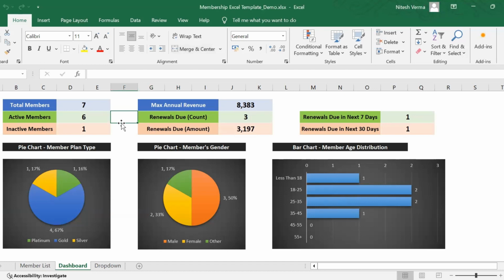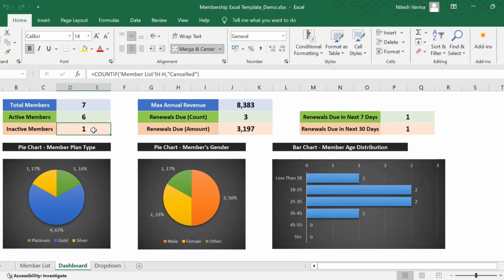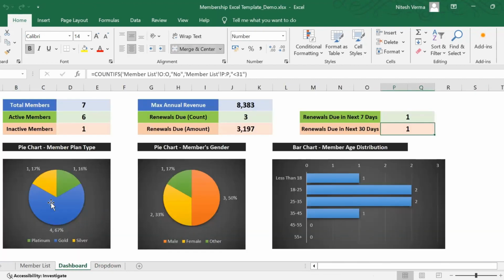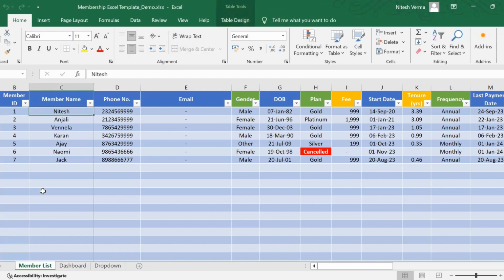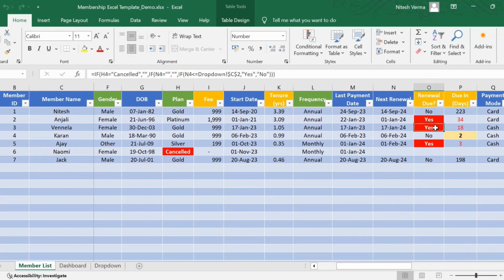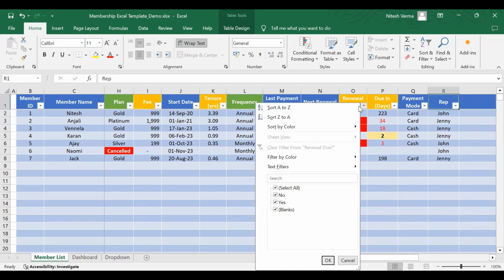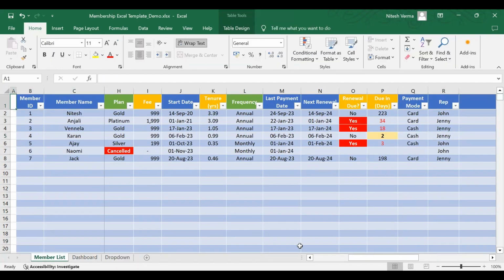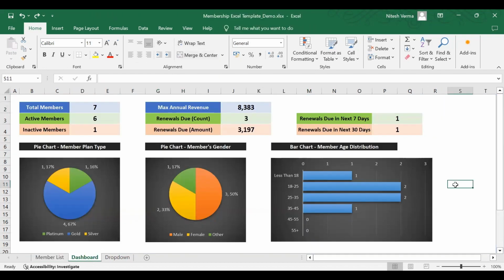Membership Tracking Excel Template | Track Membership Renewals | For Gyms, Health Clubs, Library etc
If you run a membership-based business (gym, healthclub, library, hobby club etc.), you know how challenging it can be to keep track of your members, their payments, and their renewals. You may have tried using different software or apps, but they are either too expensive, too complicated, or too limited for your needs.

That's why you need a membership tracker excel template. A membership tracker excel template is a simple and effective way to manage your membership data in one place.

You can easily customize it to fit your business model, your branding, and your reporting needs.

With a membership tracker excel template, you can:

- Save money by avoiding monthly fees or hidden costs of other software
- Increase revenue by reducing churn, increasing retention, and upselling your members
- Improve customer satisfaction by providing personalized and timely service
- Grow your business by analysing your data and identifying opportunities